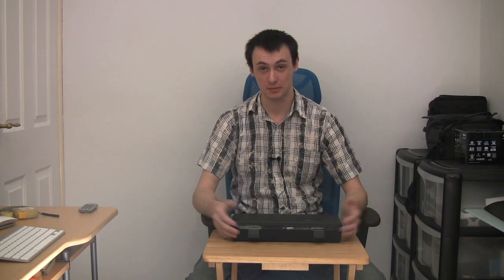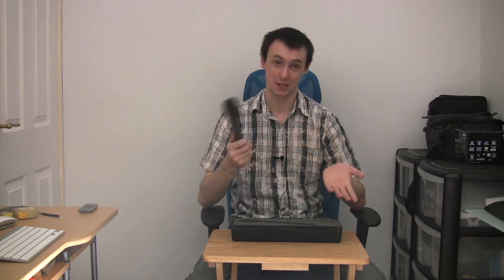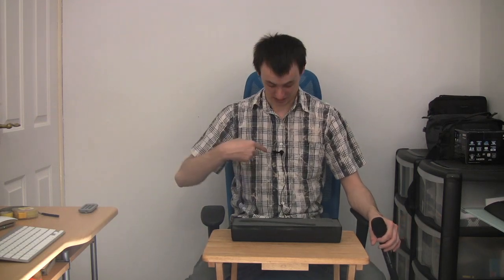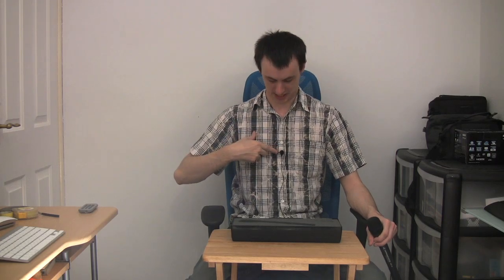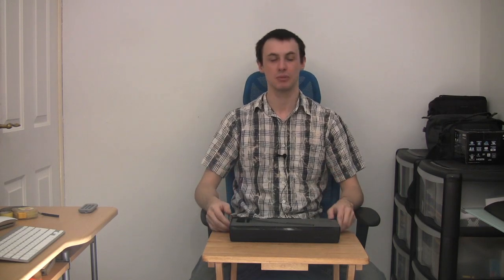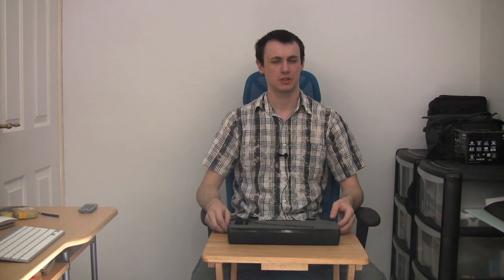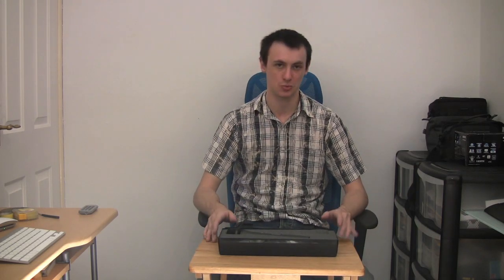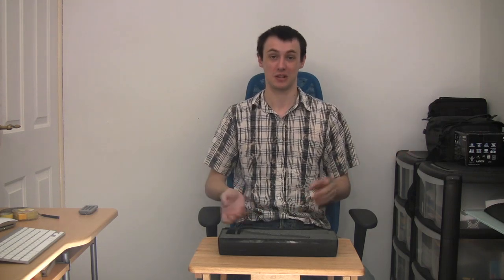Sound Test: Sennheiser MD46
This is a sound test video, showing you the sound quietly of the Sennheiser MD46